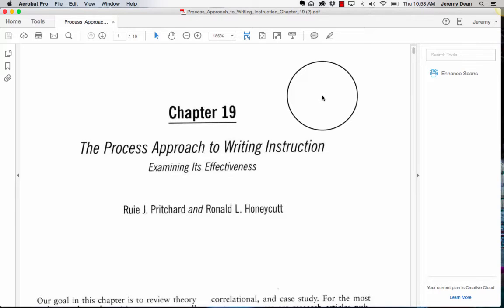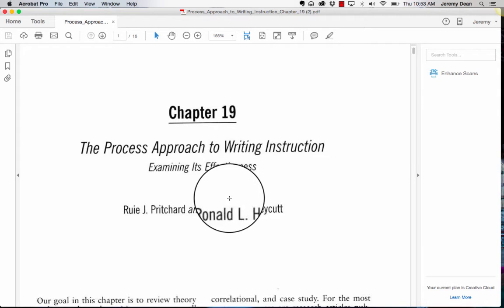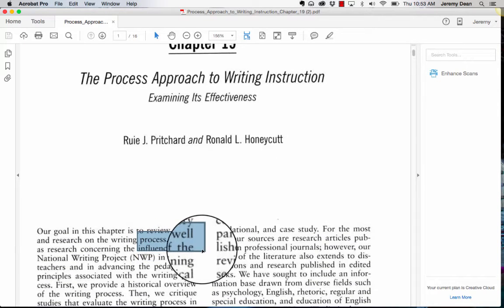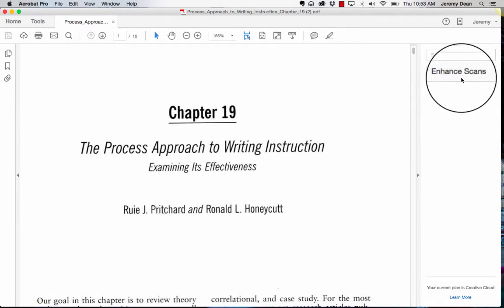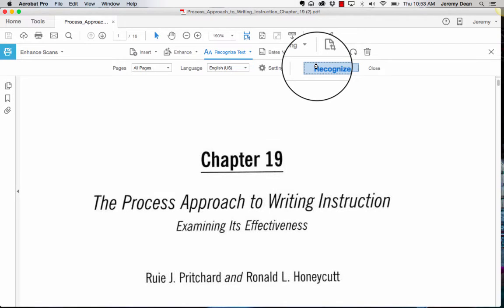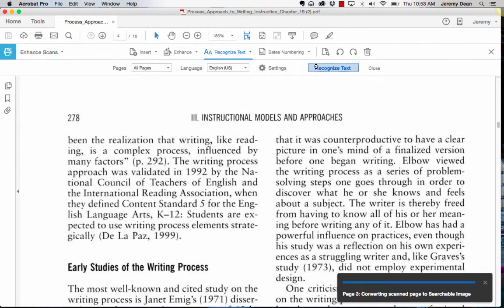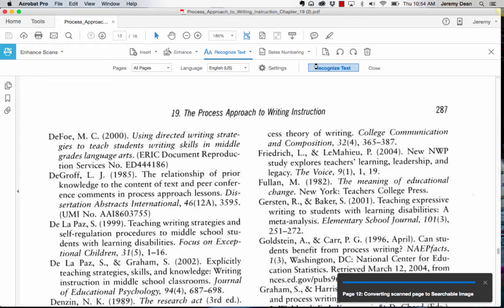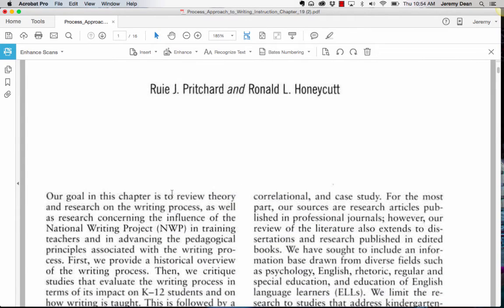OCRing a PDF using Adobe AcrobatPro